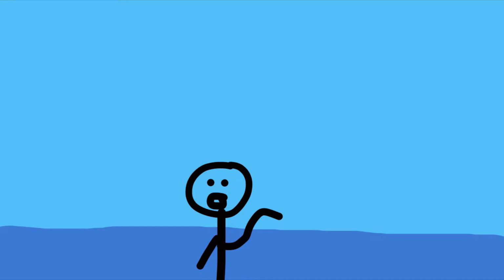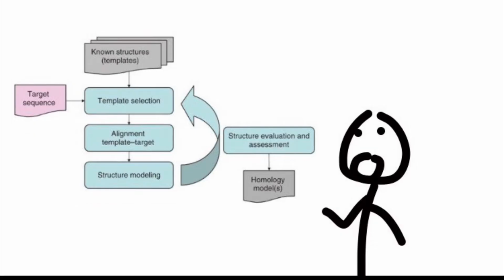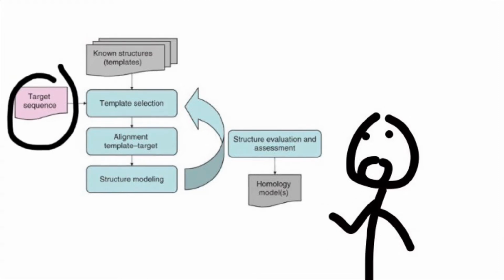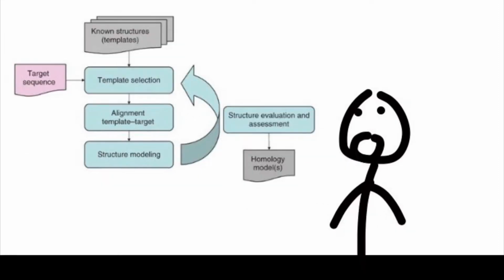Honors Biology 9 Presentation